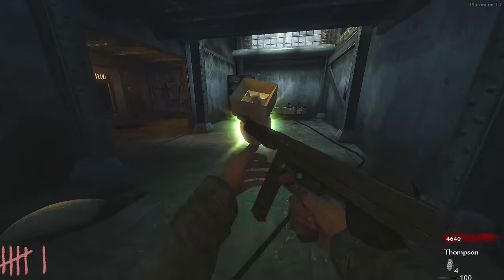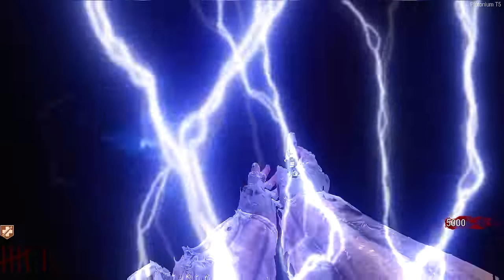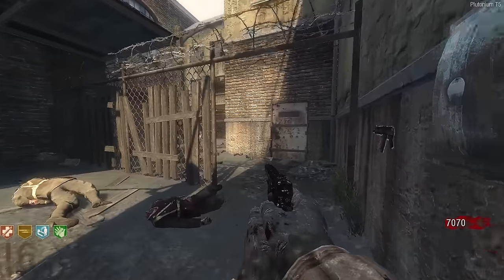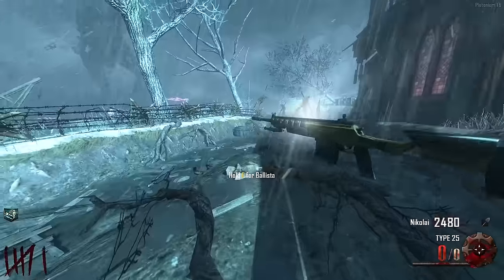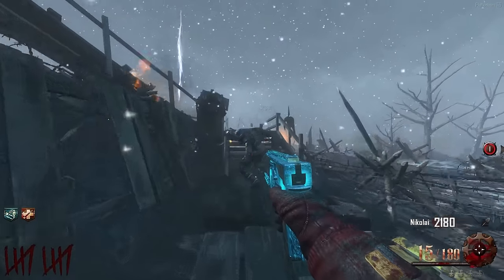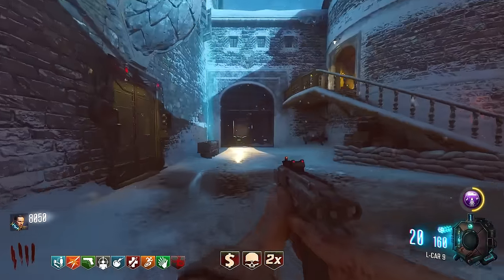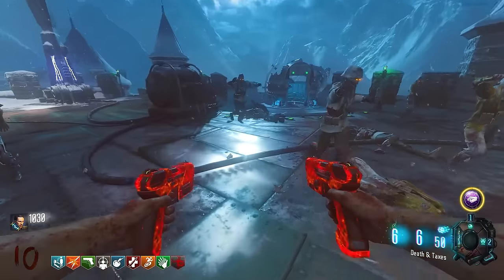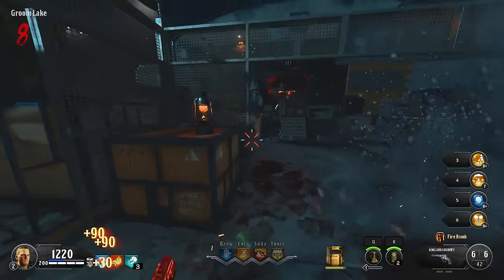Using The WORST Pistols In Cod Zombies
Using The Worst Pistols In CoD Zombies. In this video I use the worst pistols in cod zombies from world at war, black ops 1, black ops 2, black ops 3, black ops 4 zombies.